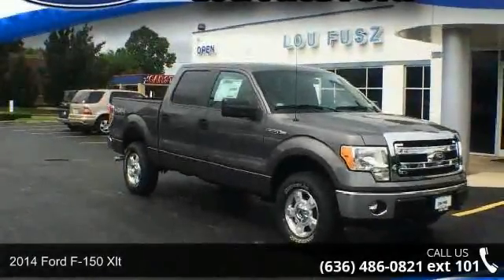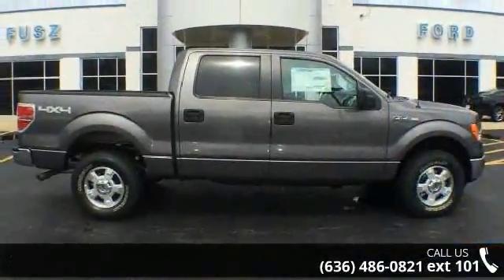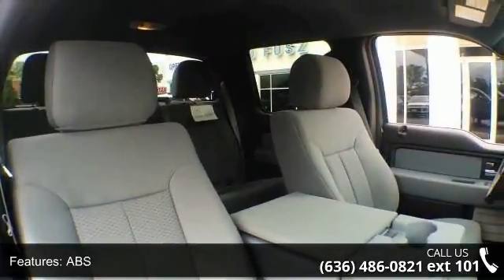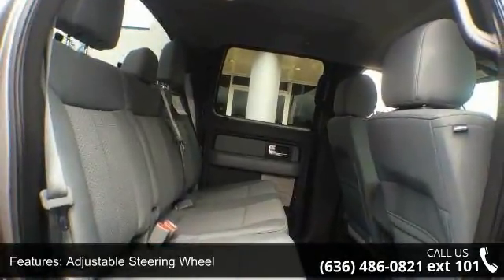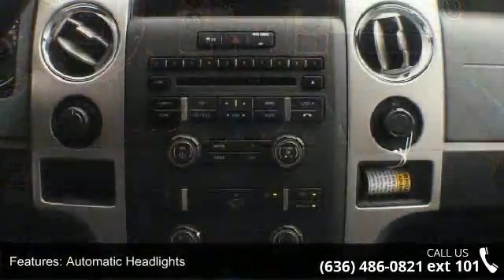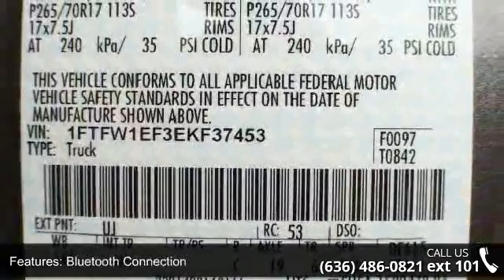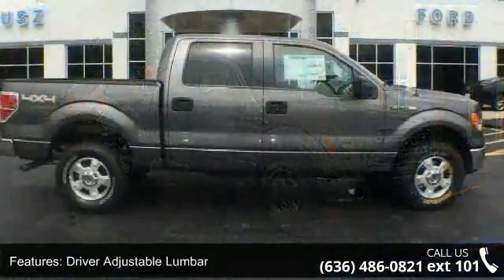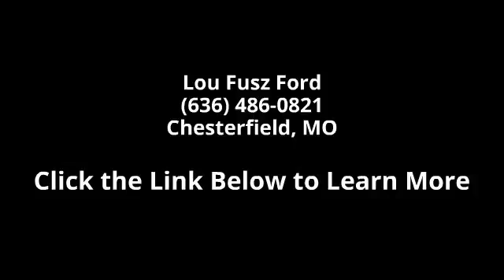2014 Ford F-150 XLT - Lou Fusz Ford - Chesterfield, MO 63005